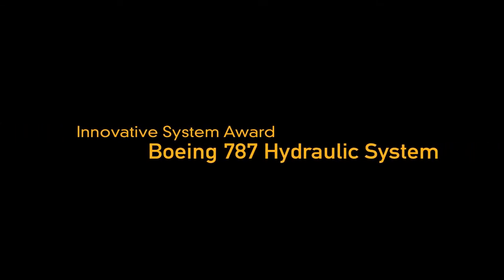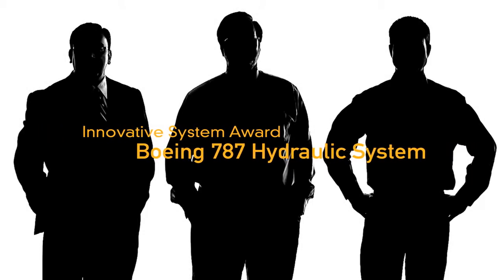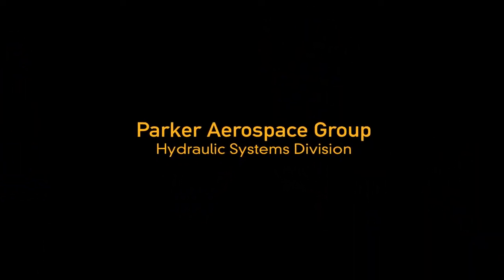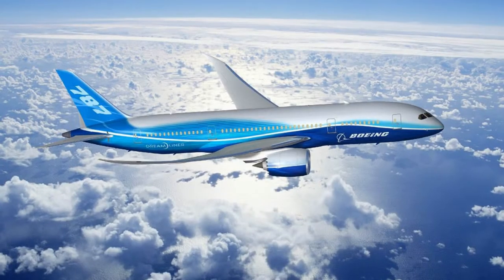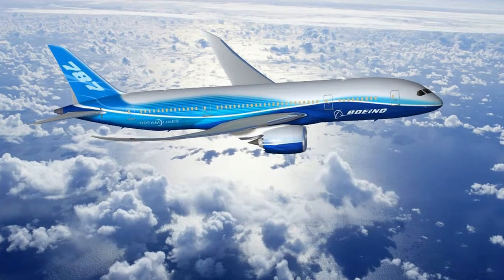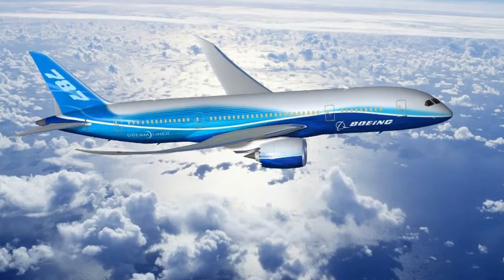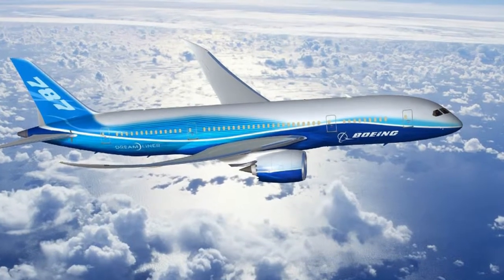Boeing 787 Software Creation Mousetrap Award Winner Video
This video is about the creation of a new software specifically for the new Boeing 787 Dreamliner airplane for controlling all functions on the plane and was one of 5 winners in the Parker Hannifin Better Mousetrap